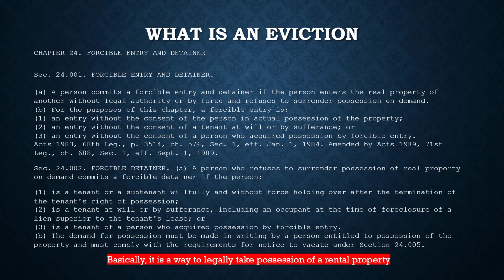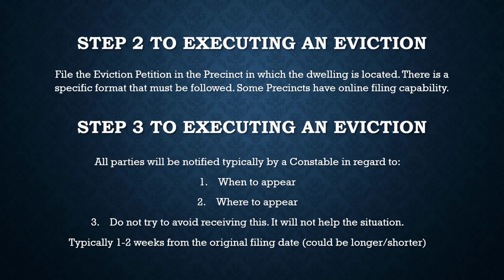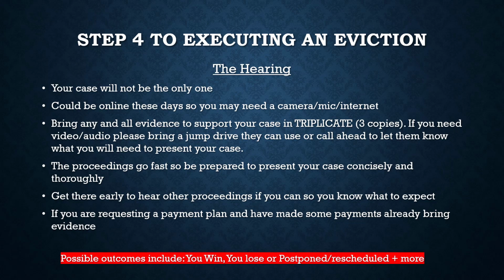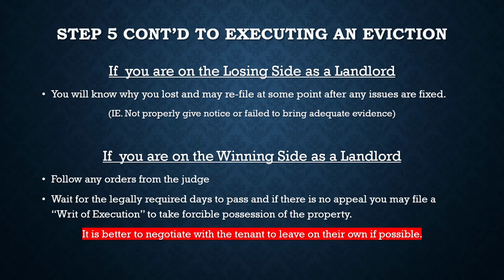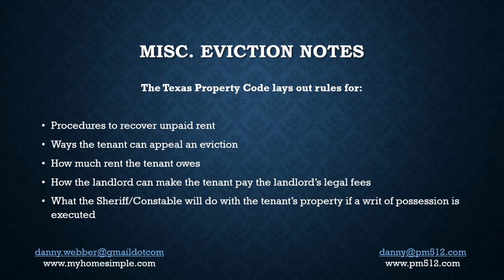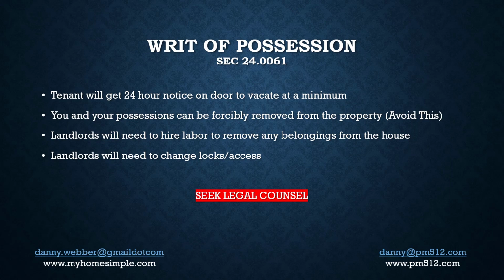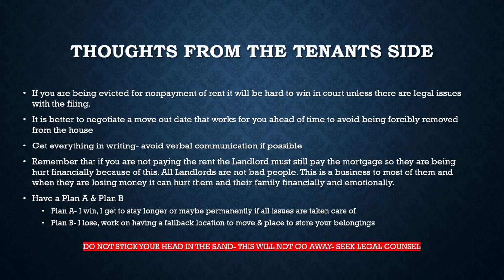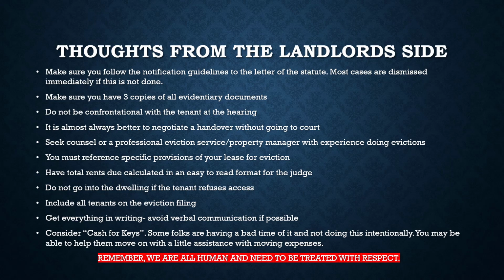Eviction Process Overview in Texas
An informational overview of the eviction process in Texas